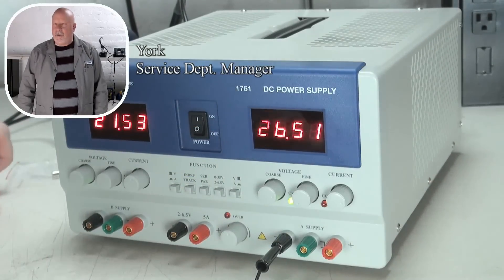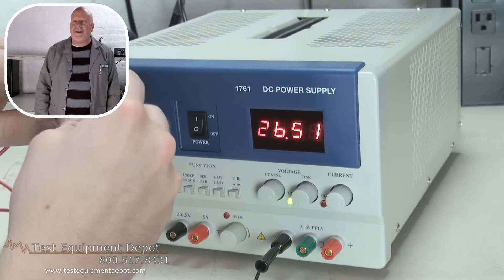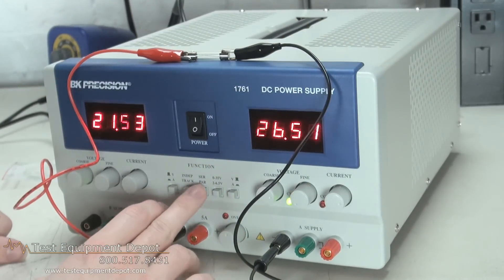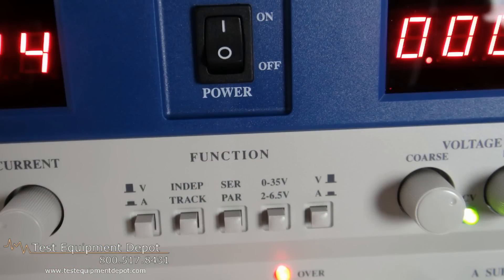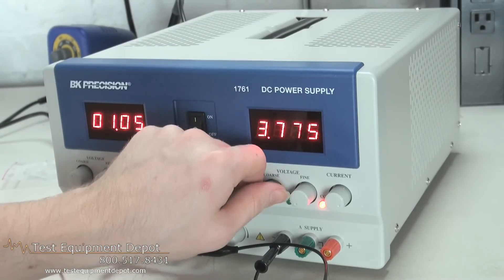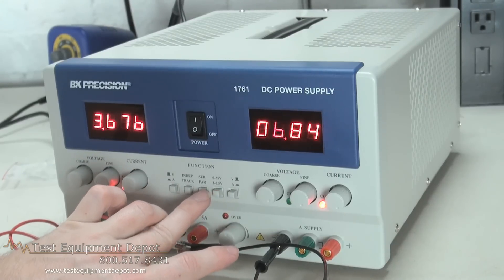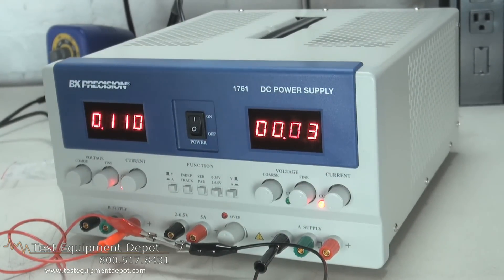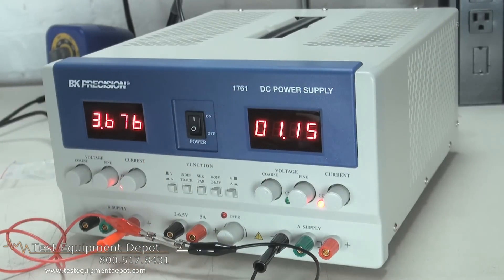BK Precision 1761 Triple Output DC Power Supply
BK Precision 1761:
-Two 0-35 VDC, 2A sections capable of independent series or parallel operation
-One fixed 2-6 VDC, 5A section
-Switchable series/parallel operation-35V sections
-Adjustable current limit controls - 35V sections
-Two 4-digit LED displays - one reads volts or amps of "A" supply - one reads volts or amps of "B" supply
-Unique variable tracking, B track A at 5% to 100%
-2 Year Warranty